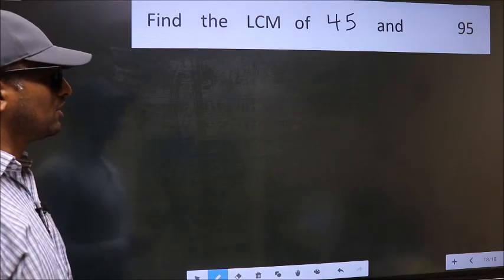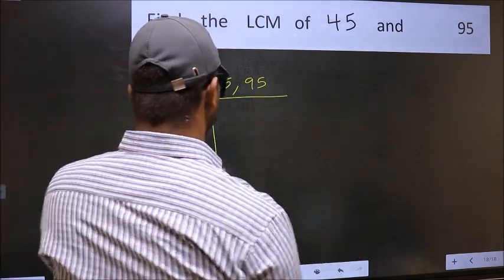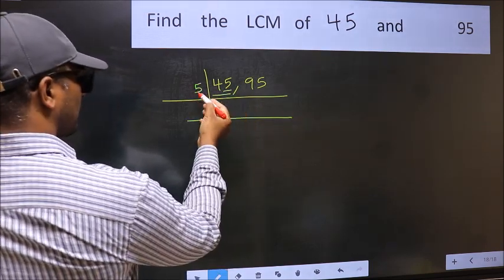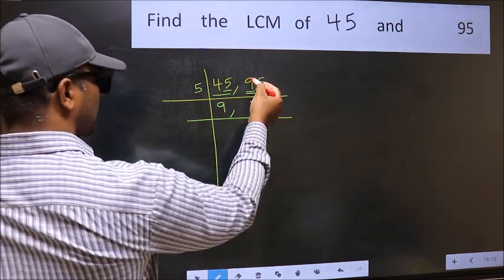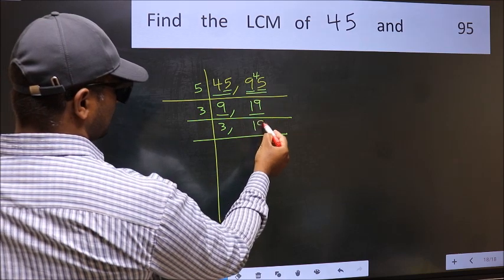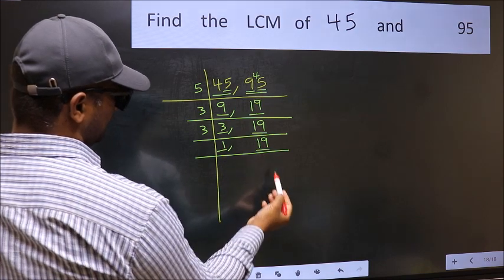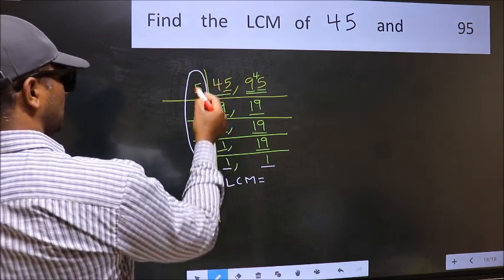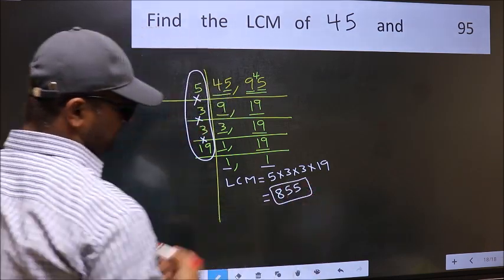LCM of 45 and 95